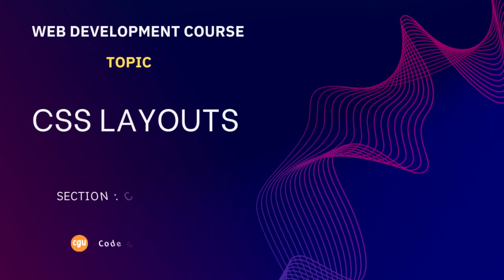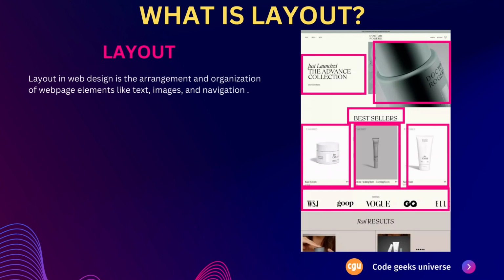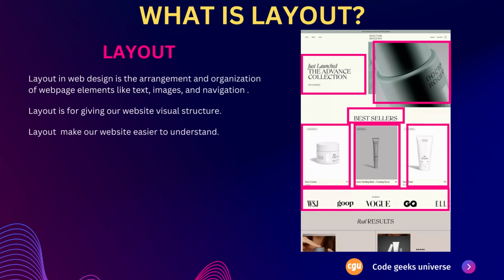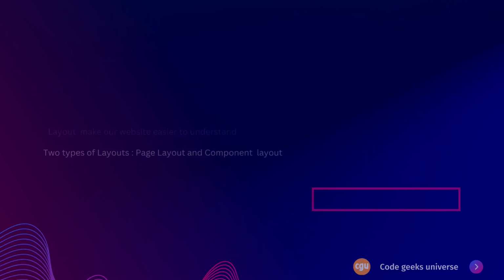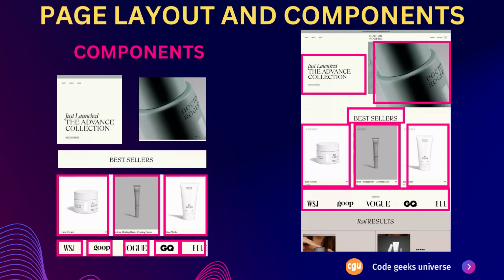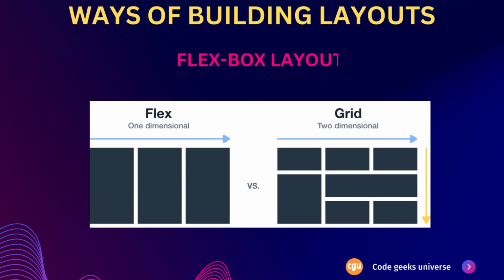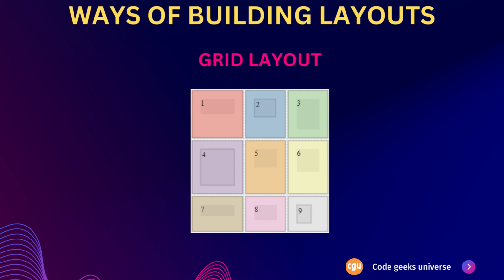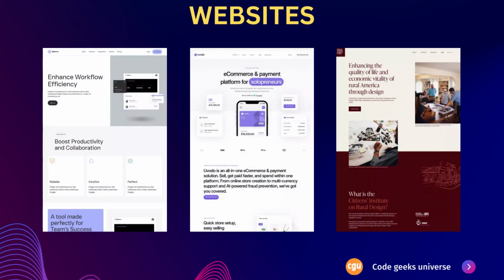Ways of Building Layouts | Full Stack Web Development | Web Development Tutorial #35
In this video, we dive into the fundamental concepts of CSS layouts. Whether you're a beginner looking to grasp the basics or an experienced developer seeking a refresher, this tutorial has you covered. We'll break down what layout means in web development, the two key types of layouts (page and component), and the three major methods for creating layouts in CSS: float layouts, Flexbox, and CSS Grid.

Unlock the power to structure and arrange web content beautifully. Don't miss out on mastering the building blocks of web design. Join us at Code Geeks Universe and level up your CSS skills!